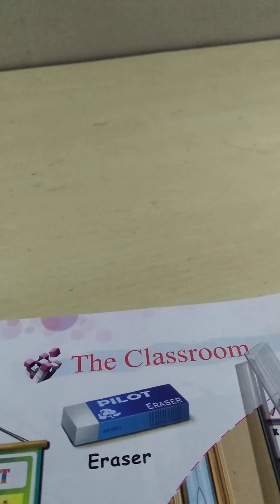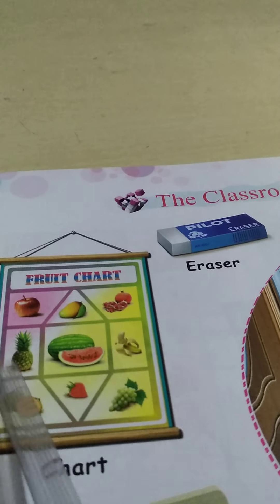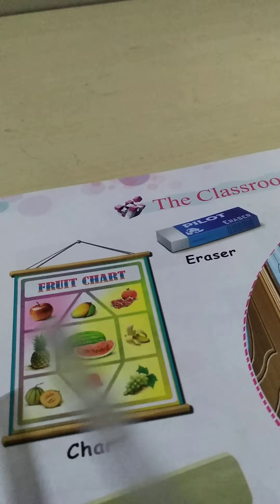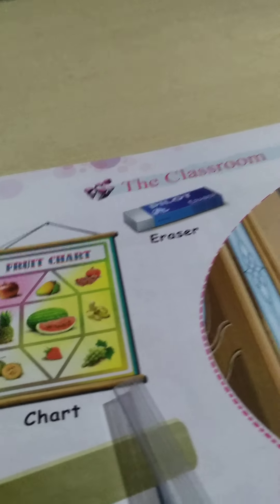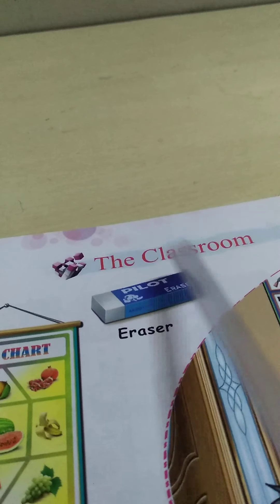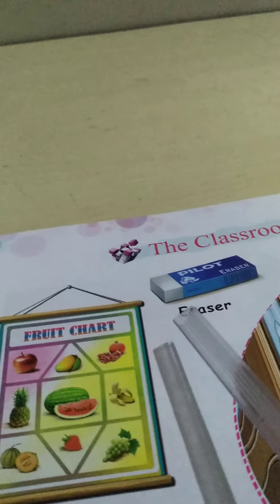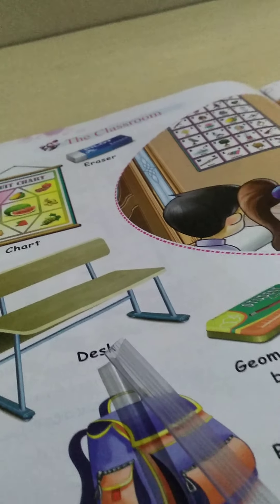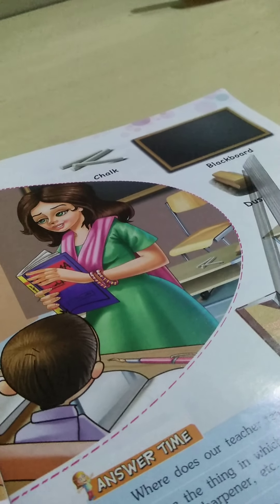Class K G 2.subject G K. Topic The Class room.